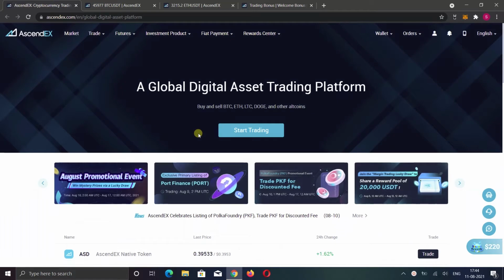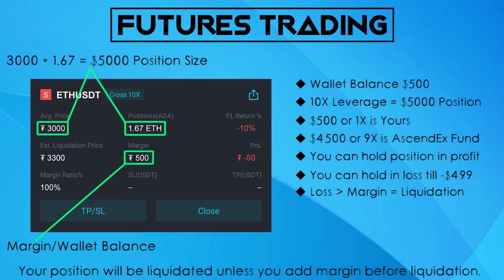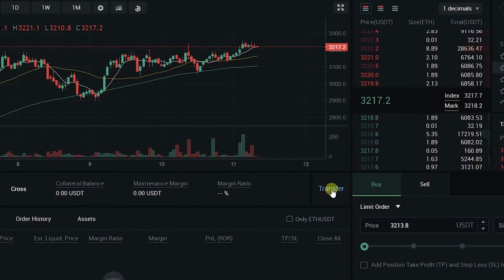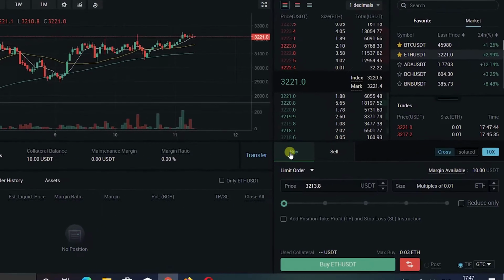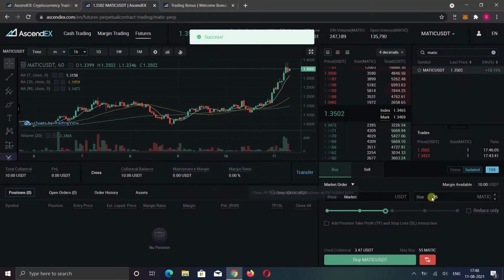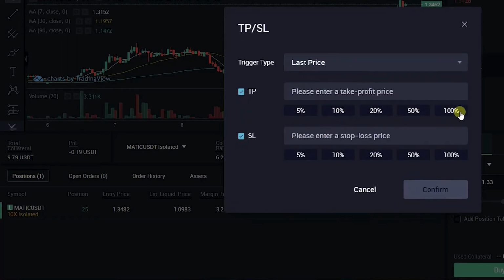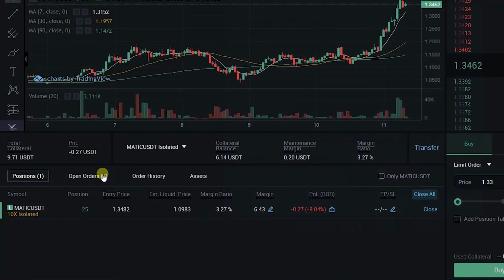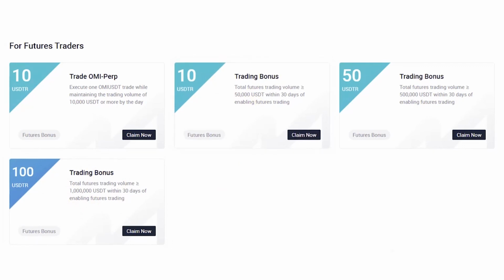How To Trade Futures on AscendEx? | AscendEXFutures Trading Explained in Short!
Hi Everyone!

In Today's video, I will show you step by step process to do futures trading on AscendEx.

Best Technical Analysis Book

Video Timestamps:
00:00 — Introduction.
00:06 — What is Futures Trading?
00:15 — Futures Trading Example.
00:55 — Standard and Professional Charts.
01:26 — Transfer Funds To Futures Account.
01:44 — What is Multi-Asset Collateral?
02:11 — Steps To Trade/Open Positions.
03:21 — Steps To Set Take-Profit/Stop-Loss.
03:56 — Steps To Set Multiple Take Profit Orders.
04:44 — How To Get Trading Bonus?